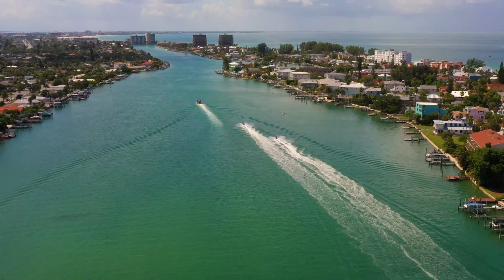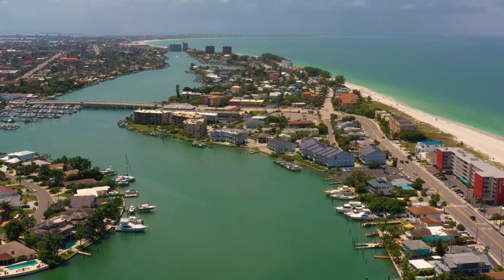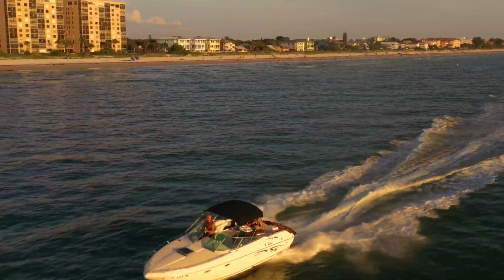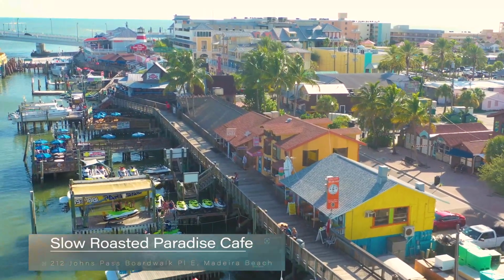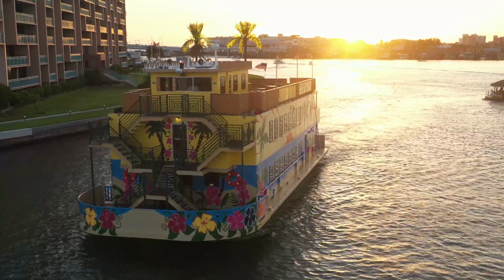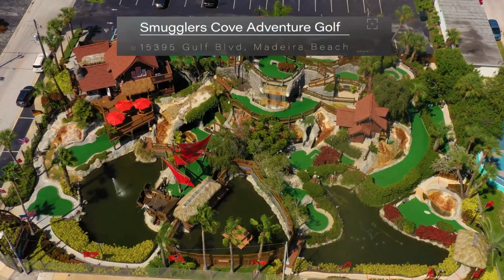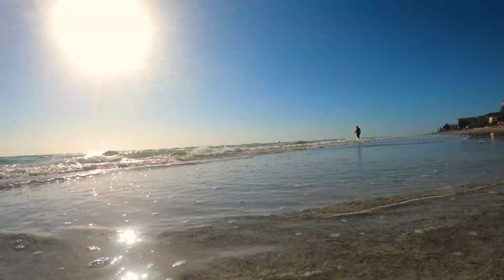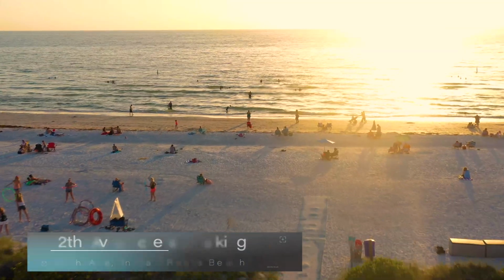Madeira Beach - Treasure Island, Redington Shores, & Indian Rocks Beach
In this video we show  Madeira Beach, Treasure Island (1:33), Redington Shores(15:48), and Indian Rocks Beach (20:07).

CRUISES
Starlite Sapphire (1:33) 3400 Pasadena Ave South, Pasadena StarliteCruises.com
Suncoast Water Sports (2:13) 5300 Gulf Blvd, St Pete Bech
Florida Tiki Tours (08:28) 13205 Gulf Blvd, Madeira Bch FloridaTikiTours.com
Shark Boat Tours (10:05) 190 Boardwalk Pl E, Madeira Beach SharkBoatJohnsPass.com
Royal Conquest Pirate Ship (10:49) 140 Boardwalk Pl E, Madeira Bch
Dolphin Quest (11:17) 140 Boardwalk Pl E, Madeira Beach
Hubbard's Dolphin Watch (11:47) 170 Boardwalk Pl E, Madeira Bch
Friendly Fisherman Charter (11:46) 150 Boardwalk Pl E, Madeira Bch
Calypso Breeze (12:22) 177 Boardwalk Pl E, Madeira Beach
Flying Hub II Fishing Charter (12:49) 170 Boardwalk Pl E, Madeira Bch

RENTALS
Freedom Boat Club 11125 Gulf Blvd, Treasure Island
Fly n High Wave Runners (10:25) 207 Boardwalk Pl E, Madeira Bch
Mad Beach Water Sports (10:33) 110 Boardwalk Pl E, Madeira Bch
NK Beach Rentals (13:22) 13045 Gulf Blvd, Madeira Bch
Island Marine Rentals (19:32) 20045 Gulf Blvd, Indian Shores

BEACHES
Sunset Beach (2:52) 7846 W. Gulf Blvd, Treasure Is
Treasure Island Public Beach (4:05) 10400 Gulf Blvd, Treasure Is
Municipal Beach (5:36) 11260 Gulf Blvd, Treasure Is
Madeira Beach Access (13:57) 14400 Gulf Blvd, Madeira Beach
Archibald Beach Park (15:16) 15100 Gulf Blvd, Madeira Beach
Tiki Gardens Beach Access (18:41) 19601 Gulf Blvd, N. Redington Bch

ENTERTAINMENT
Treasure Island Slide (4:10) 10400 Gulf Blvd, Treasure Is
Beach Fun & Games Arcade (9:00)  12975 Village Blvd, Madeira Bch
Smugglers Cove Adventure Golf (15:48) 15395 Gulf Blvd, Madeira Bch
Smugglers Cove Adventure Golf (18:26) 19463 Gulf Blvd, N. Redington Bch
Splash Harbour Water Park (20:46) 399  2nd St, Indian Rocks Beach

RESTAURANTS / BARS / EATERIES
Treasure Island
Sea Hags Bar & Grill (2:03) 9555 Blind Pass Rd, St Pete Bch
Shrimpys Blues Bistro (2:22) 9524 Blind Pass Rd, St Pete Bch
Sea Dogs Brewing Pub (2:38) 9610 Gulf Blvd, Treasure Is
Caddy's Treasure Island (3:00) 9000 W. Gulf Blvd, Treasure Is
CJs on the Island (5:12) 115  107th Ave,  Treasure Is
Gigi's Italian Restaurant (5:20) 105 Treasure Island Causeway, Treasure Is
Gators Cafe (7:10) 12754 Kingfish Dr, Treasure Is
Madeira Bch
Slow Roasted / Paradise Cafe (9:27) 212 Boardwalk Pl E. Madeira Bch
Bubba Gump Shrimp Company 185 Boardwalk Pl, E Madeira Bch
Frozen Custard Kohr Family (9:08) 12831 Village Blvd, Madeira Bch
Delosa's Pizza (9:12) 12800 Village Blvd Madeira Bch
Waltz Fish Shak (9:18) 224 Boardwalk Pl E, Madeira Bch
The Hut Bar & Grill (9:59) 190 Boardwalk Pl E, Madeira Bch
Sculleys Waterfront Restaurant (10:15) 190 Boardwalk Pl E, Madeira Bch
Pirates Pub & Grub (10:45)
Friendly Fisherman (11:38) 150 Boardwalk Pl E, Madeira Bch
The Candy Kitchen (13:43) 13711 Gulf Blvd Madeira Bch
Amish Creamery (14:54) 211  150th Ave, Madeira Bch
Thai Sushi Bar (15:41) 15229 Gulf Blvd, Madeira Bch

Redington Beach & Redington Shores
Conch Republic (16:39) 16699 Gulf Blvd, Redington Bch
KC and the Sunshine Grill (16:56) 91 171st Ave, North Redington Bch
Thai Rama9 & Sushi (17:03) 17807 Gulf Blvd, N. Redington Bch
Seabreeze Island Grill (17:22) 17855 Gulf Blvd, N. Redington Shores

Indian Shores & Indain Rocks Bch
Salt Rock Grill (18:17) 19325 Gulf Blvd, Indian Shores
Symposium Tasting Room (18:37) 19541 Gulf Blvd, Indian Shores
Caddy's Indian Shores (19:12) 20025 Gulf Blvd, Indian Shores
Crabby Bills (20:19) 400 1st, St Indian Rocks Bch
Tropical Ice Creem & Coffee (20:32) 435 Gulf Blvd, Indian Rocks Bch
PJ's Oyster Bar Seafood Restaurant (21:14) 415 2nd St, Indian Rocks Bch, FL

LODGING
Island Inn Beach Resort (3:16) 9980 Gulf Blvd, Treasure Is
Lorelei Resort Motel (3:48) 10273 Gulf Blvd, Treasure Is
Bilmar Beach Resort (4:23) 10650 Gulf Blvd, Treasure Is
Thunderbird Beach Resort (5:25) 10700 Gulf Blvd Treasure Is
Treasure Bay Resort & Marina (6:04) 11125 Gulf Blvd, Treasure Is
Barefoot Beach Club (13:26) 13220 Gulf Blvd, Madeira Bch
Madeira Bay Resort (13:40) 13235 Gulf Blvd, Madeira Bch
Kima Condos (14:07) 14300 Gulf Blvd, Madeira Bch
Holiday Isles Hotel (14:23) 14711 Gulf Blvd, Madeira Bch
Courtyard by Marriott (14:35) 601 American Legion Dr, Madeira Bch
Ocean Sands Condos (15:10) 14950 Gulf Blvd, Madeira Bch
Tides Beach Hotel (16:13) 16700 Gulf Blvd, N. Redington Bch
Club Redington Condo (16:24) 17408 Gulf Blvd, N. Redington Bch
Double Tree Beach Resort (16:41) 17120 Gulf Blvd, N. Redington Bch
Sand Vista Vacation Rentals (17:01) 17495 Gulf Blvd, Redington Shores
Hostmarked Vacation Rentals (17:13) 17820 Lee Ave, N. Redington Bch
Redington Towers (17:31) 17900 Gulf Blvd, N. Redington Bch
Holiday Inn Harbourside (20:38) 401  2nd St, Indian Rocks Bch